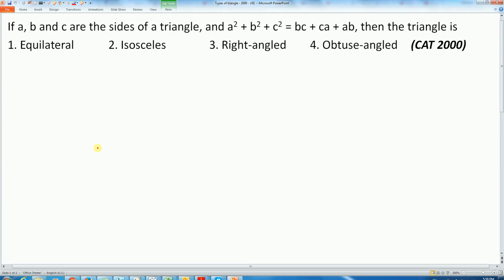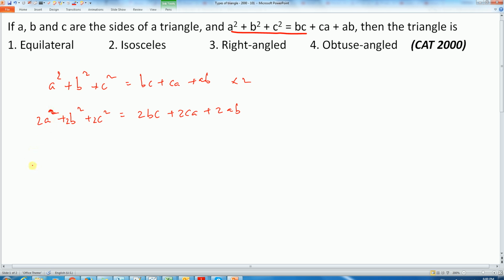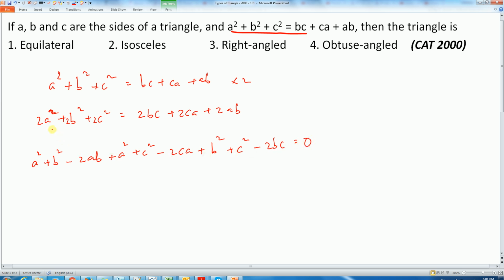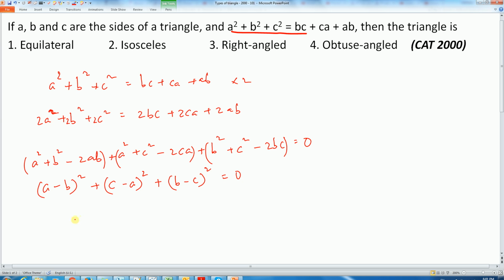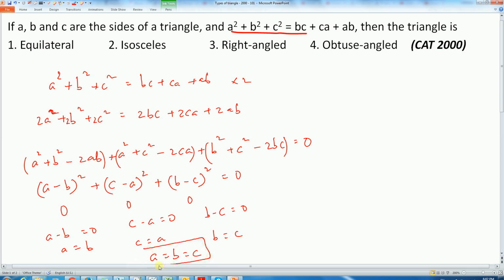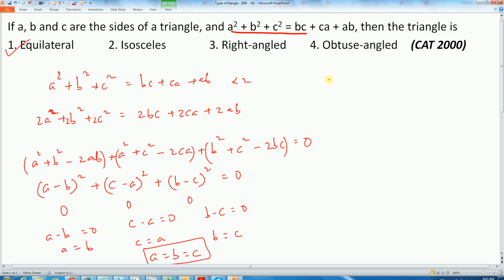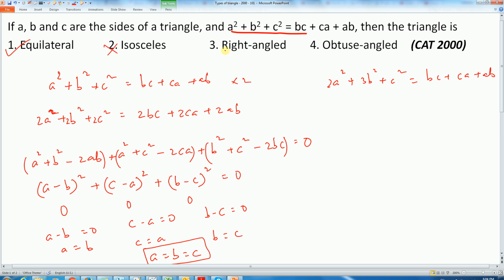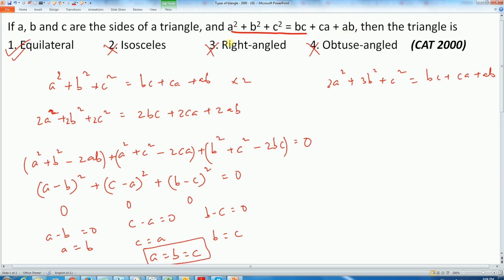0. Geo - M1 - Symmetry - P0 - Triangles